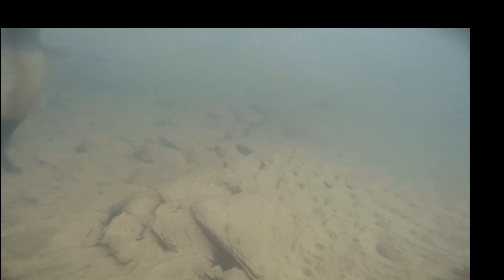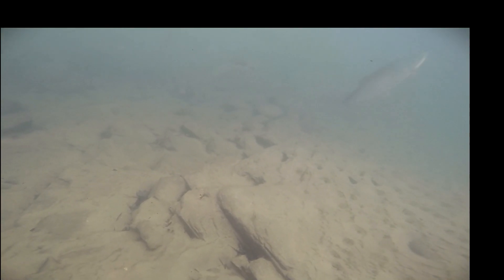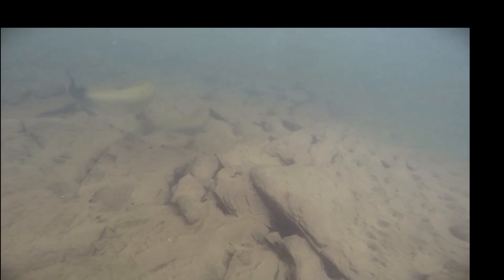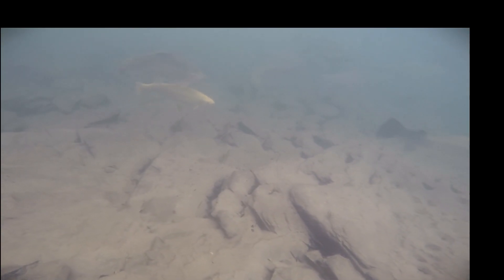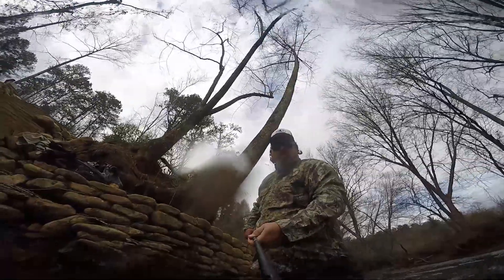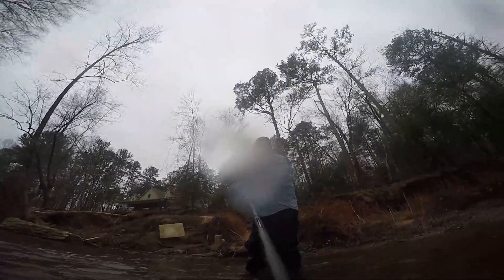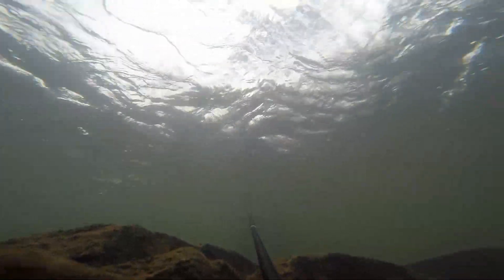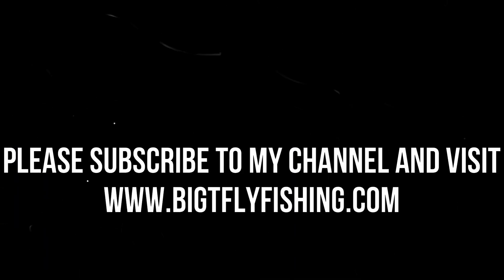What Do Trout See?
I video from underwater to show the difference shirt color and water type can make from a visibility standpoint.